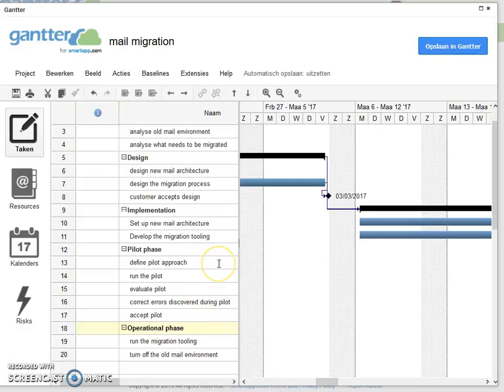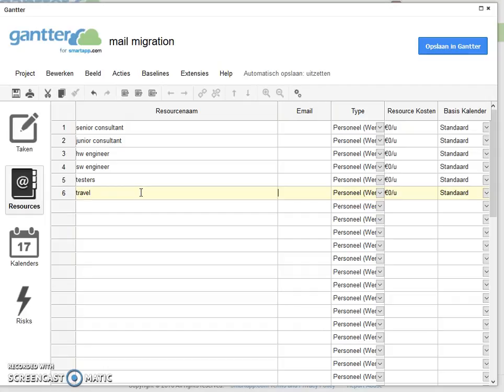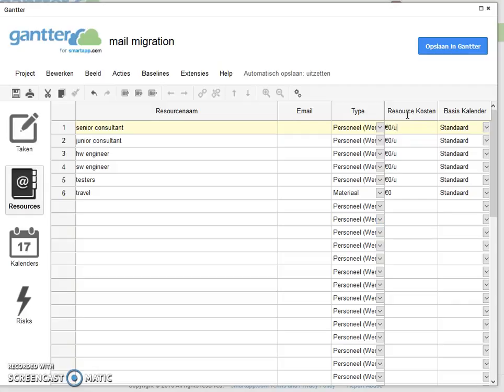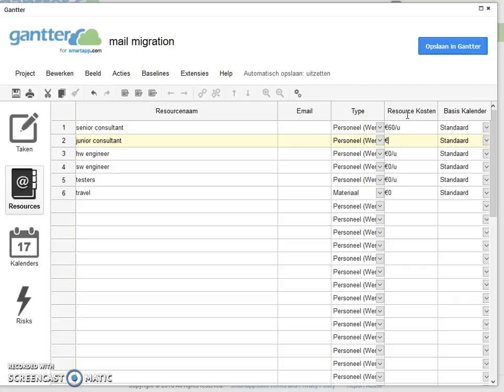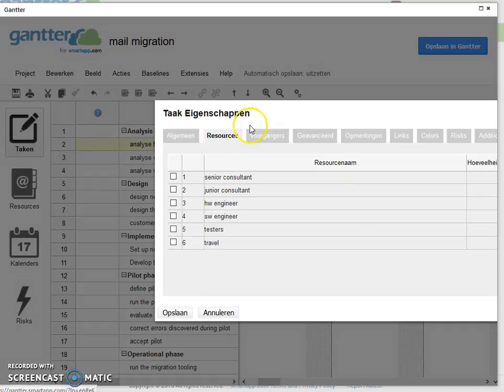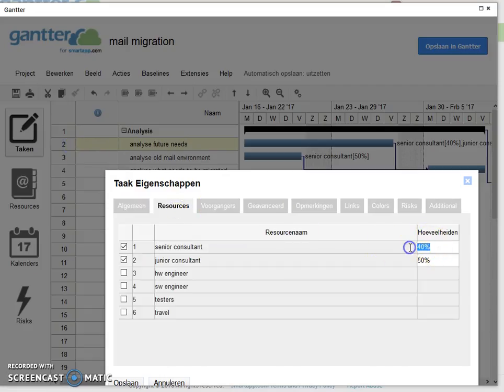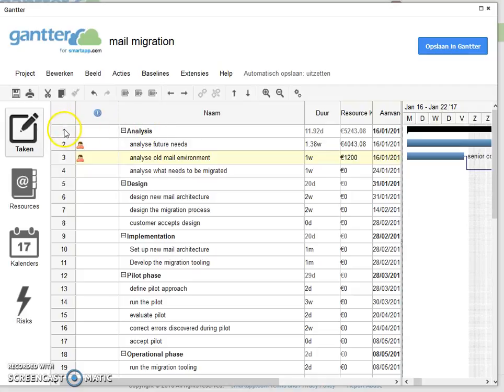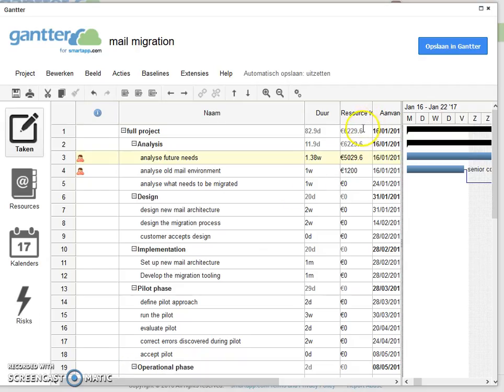intbusgame mod6 part5 Resource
Basic project management. Assigning resources and a cost using